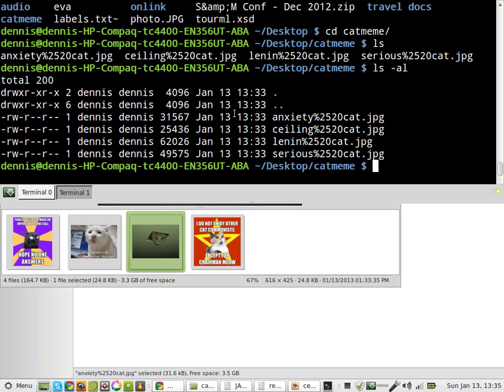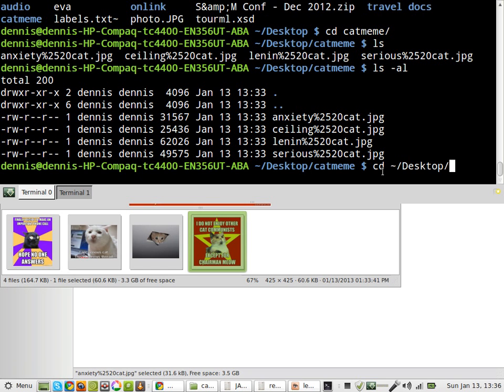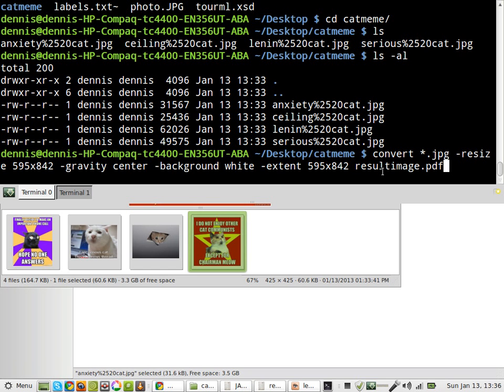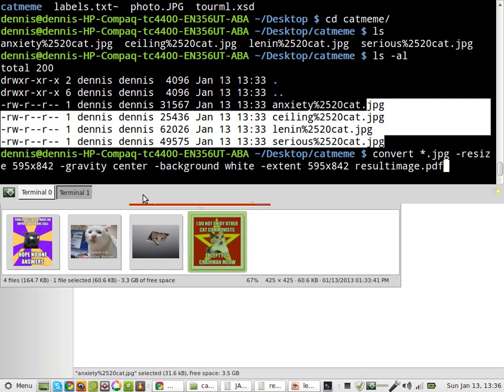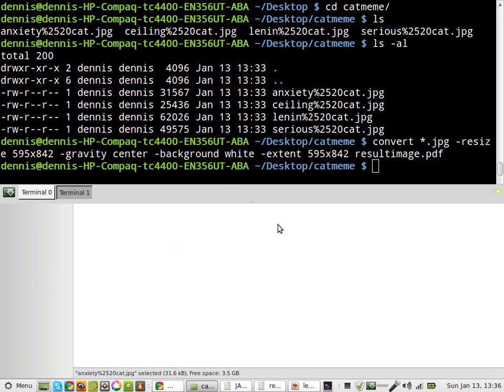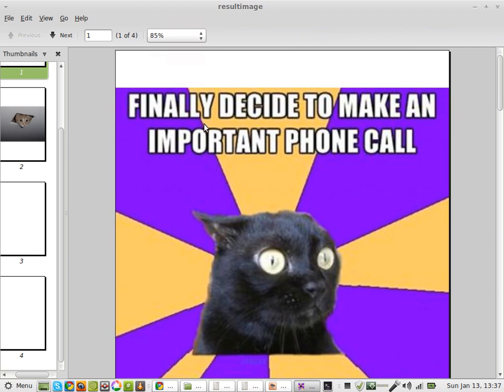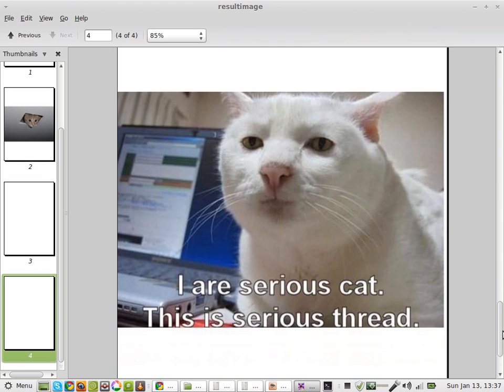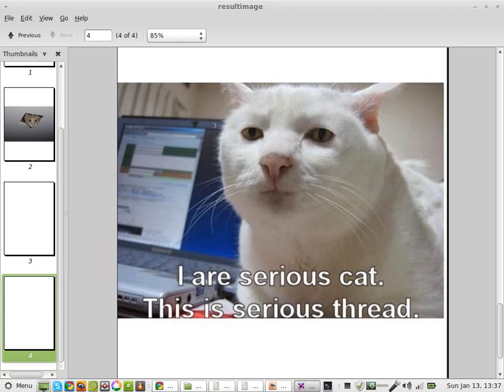how to convert multiple images to A4 pdf using imagemagick